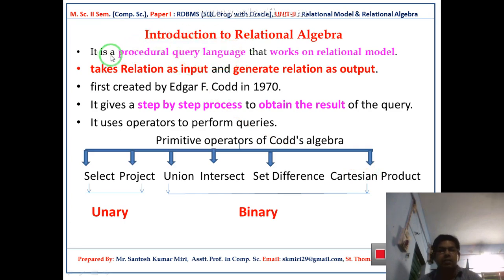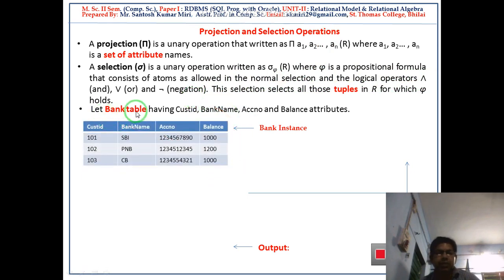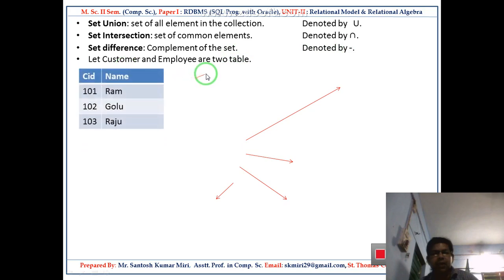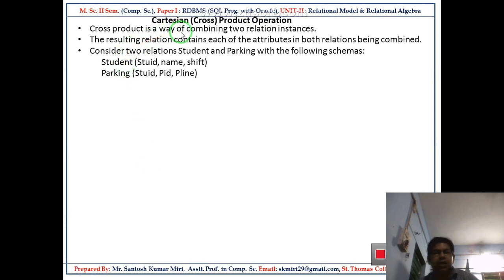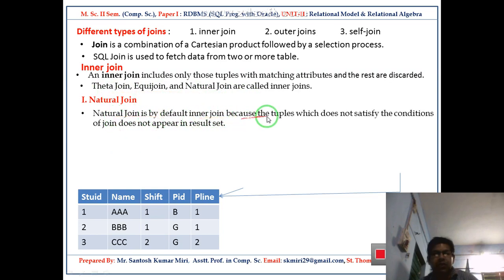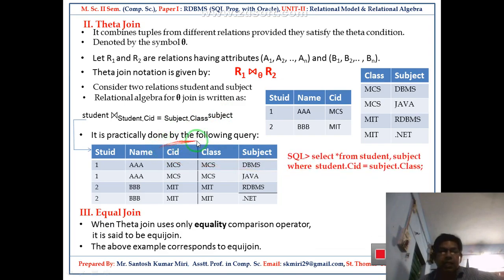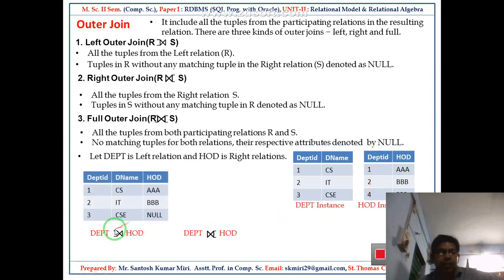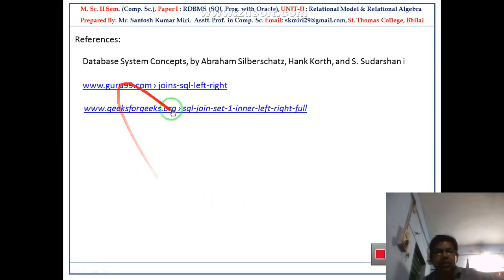Relational Algebra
topic covered: relational operations, projection, selection, union, intersection, set difference, types of joins: inner, outer, self, simple and complex queries